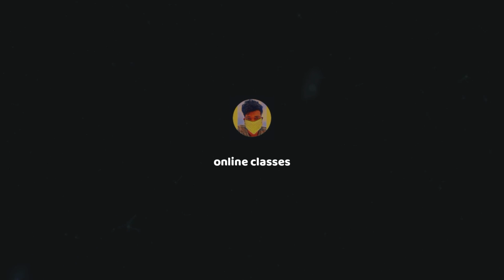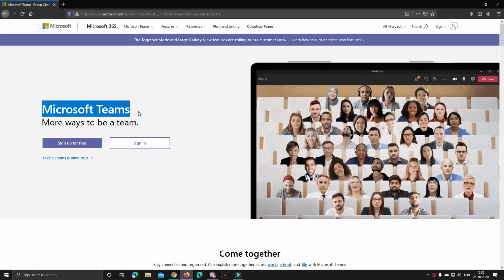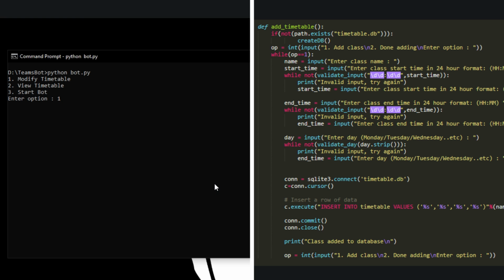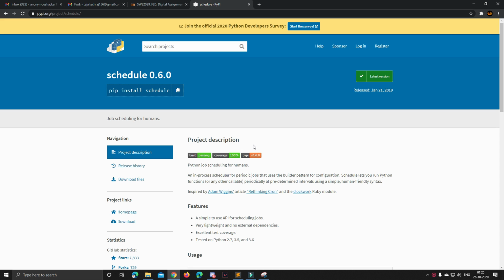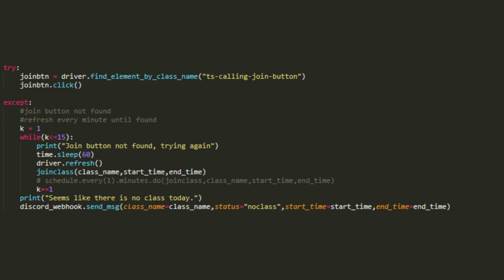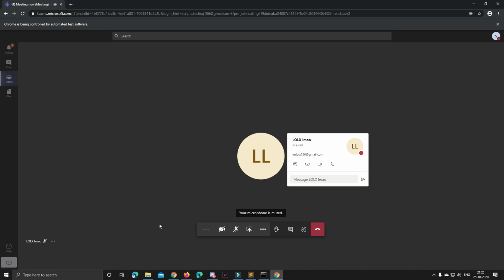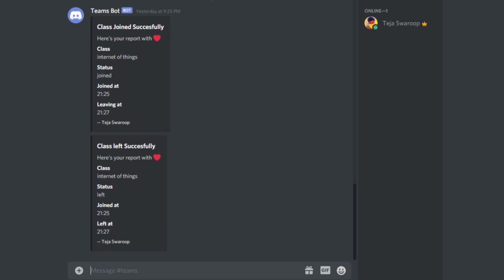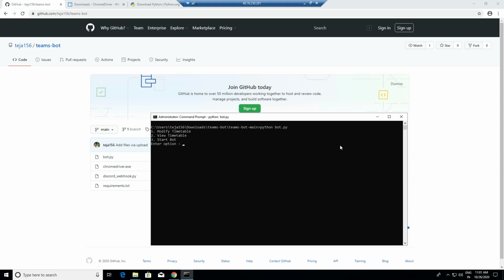I made a bot to attend my Online Classes..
Online classes, I have mixed feelings about them. I like them because I need not physically go to a classroom to attend a class.  I can be anywhere, doing anything, but still attending the online class. I don't like them because, I need to join the class on time, without fail, or else I'll be simply marked absent.
Let's automate online classes and reduce the burden of joining the classes on time.
Here's what I want my bot to do. It must join my classes on time, according to my timetable, and also leave the class as soon as it ends. It must also notify me whenever it joins a class, or leaves a class.
My online classes are held on Microsoft Teams, so I'm going to use Selenium to create my bot. Now, selenium is a famous framework for automating and testing web applications, and it is available for many languages, including Python, which is my favorite.

Now, I just need to make my bot run on the cloud so that it can run without any interruptions. I created a Windows virtual machine on Azure, opened up the virtual machine on my PC with the Remote Desktop Protocol (RDP), imported my bot (and installed required modules), and then executed it.

I can now just give the bot, my Microsoft teams login credentials, my discord webhook URL, and my timetable. The bot will take care of the rest.
Now I need not worry about missing my online classes.

Just make sure your teacher doesn't find out now, lol.

And hey, do attend your online classes seriously, I made this only because I was bored, and I like to automate things.

Cheers!